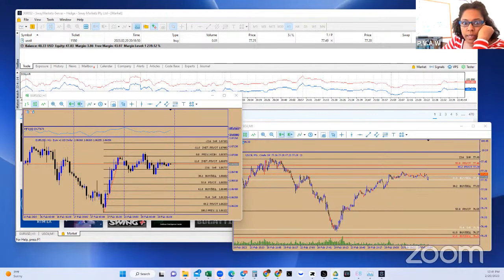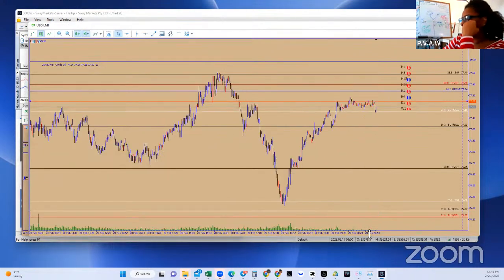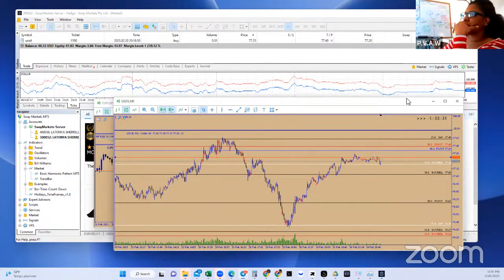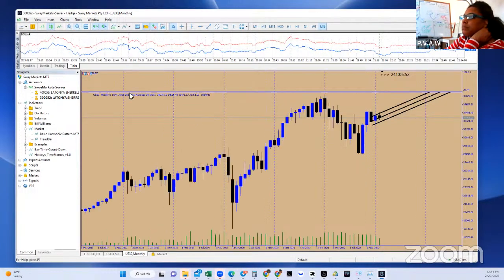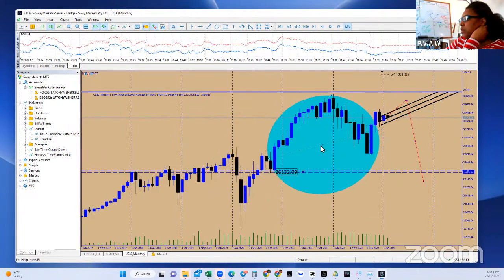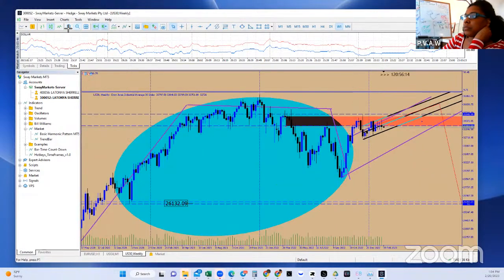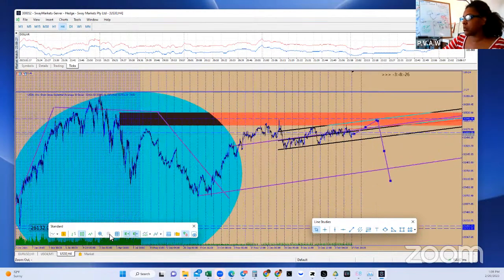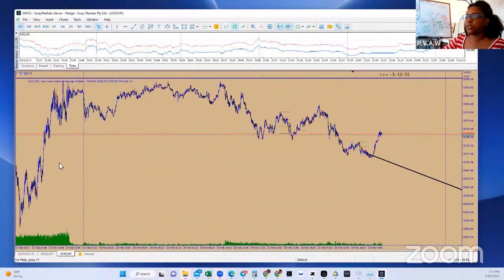LIVE STREAMING WITH ZOOM & YOUTUBE US30 MARKUP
Using my broker will give you better entries, Because we are on the same candle pattern and chart patterns. The price action will match.

NOTE: USING MY LINK I GET PAID WHEN YOUR WINNING
QUEEN'S FXSWAY BROKER REF LINK:
MT4
MT4

MT5
MT5